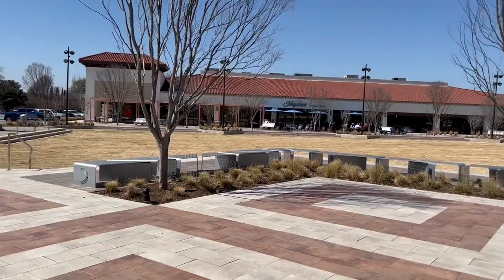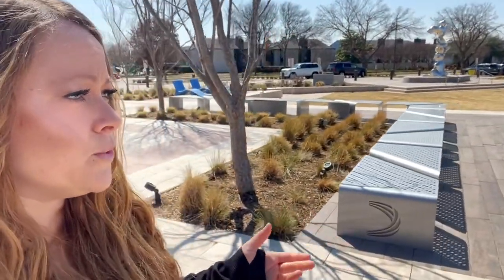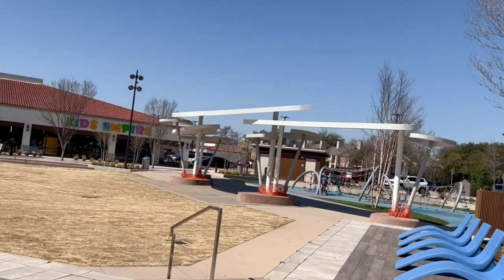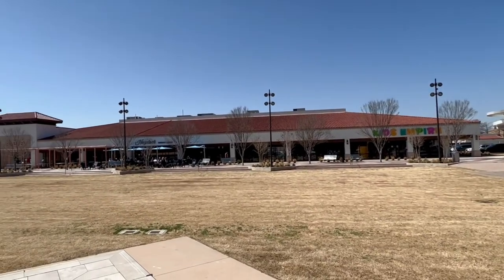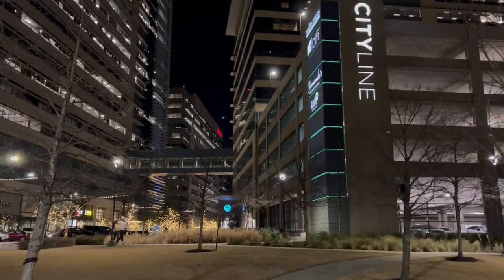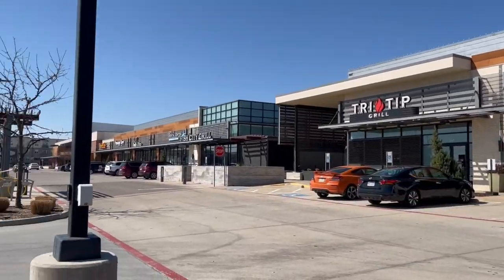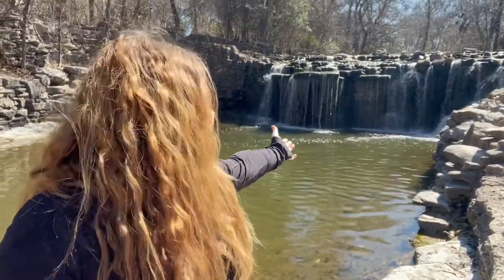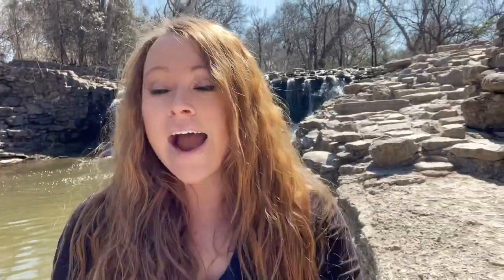Tour of Richardson, TX | Tour of Local Attractions and Neighborhoods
Text "I'M READY" to when you're ready to speak to an expert agent about your next steps in the buying process!

Interested in seeing what Richardson, Tx has to offer? Here is a quick tour of a few must-see places in Richardson. This town has a variety of great places to visit and spend time with the family. The neighborhoods are also very nice here so we will check out a couple of those as well for anyone looking to move here.

Erika Butler
Broker Associate
License #0679989

StepStone Realty
License #0572467